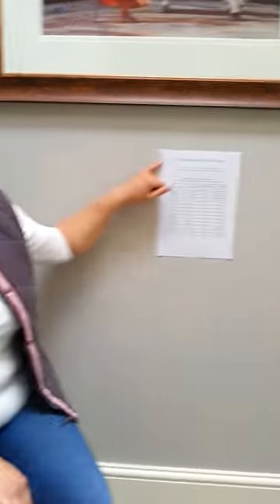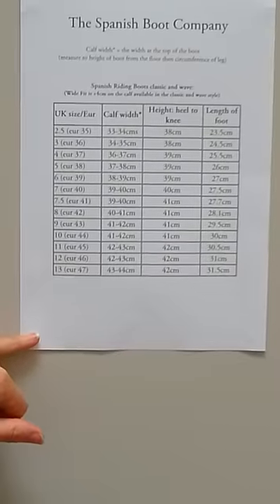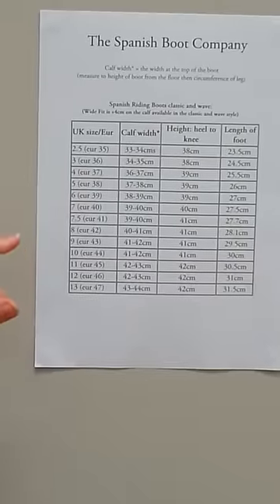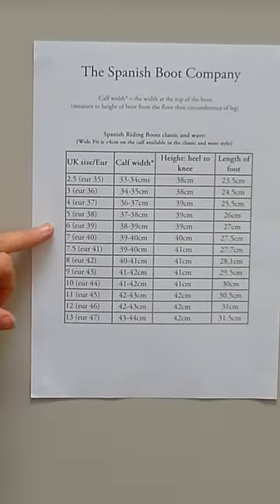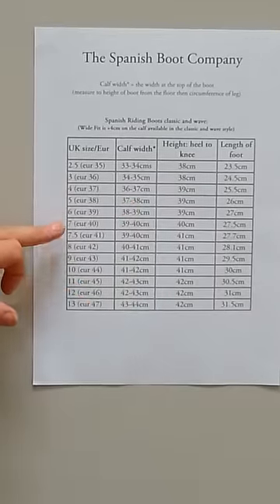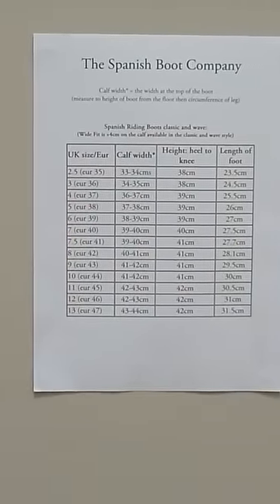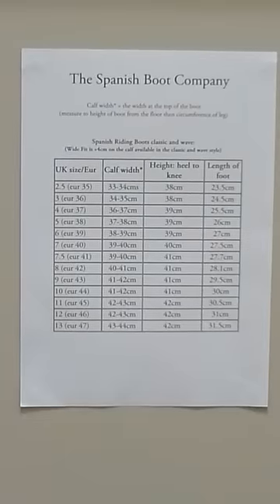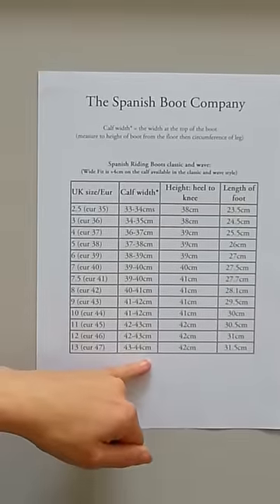SIZE CHART GUIDE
Guide to choosing the right size across the collection of boots by The Spanish Boot Company